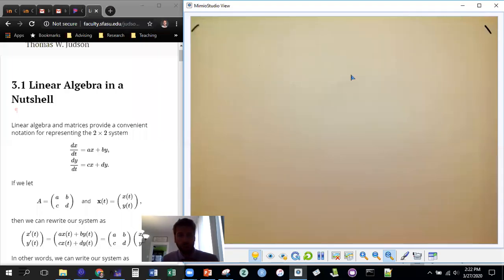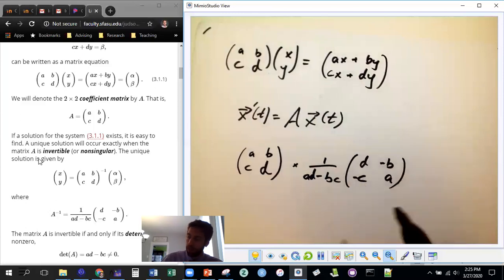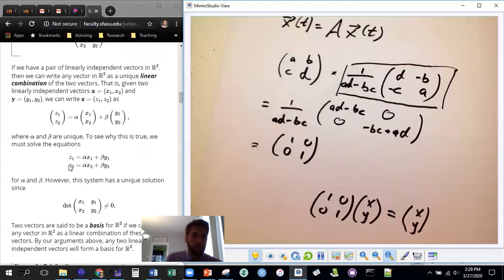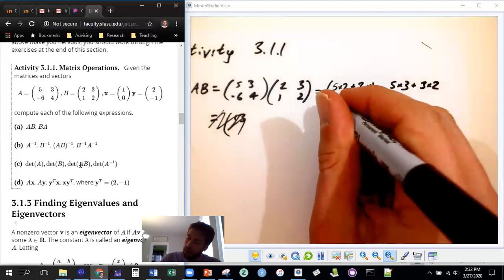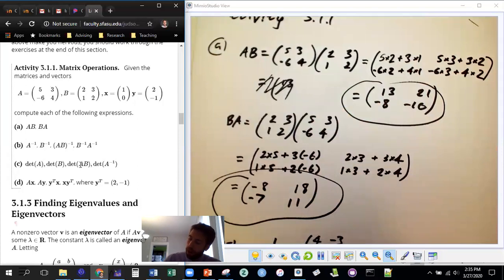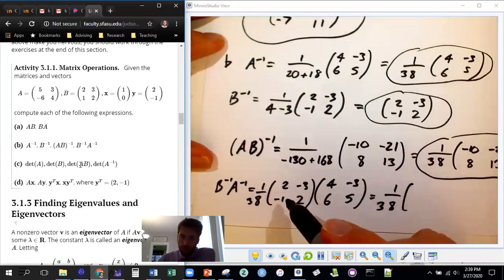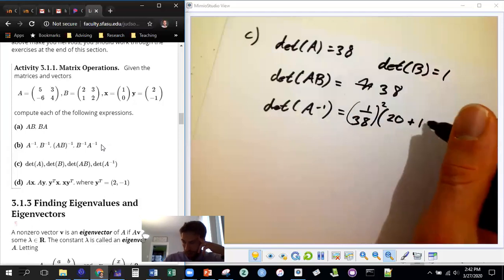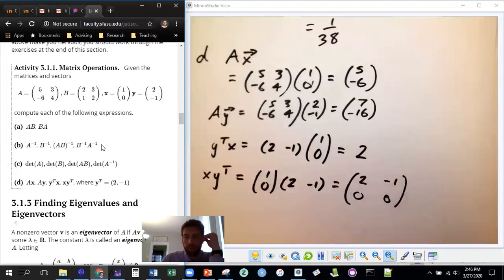Section 3.1 Introduction and Activity 3.1.1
Differential Equations Section 3.1 Introduction and Activity 3.1.1